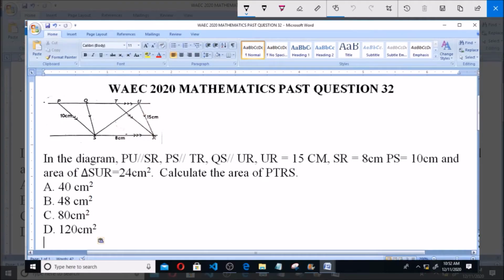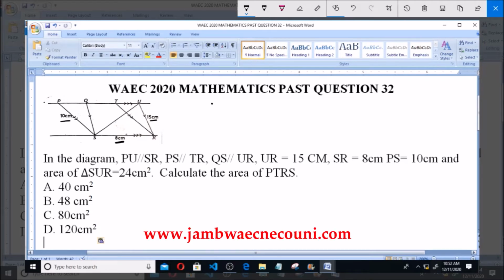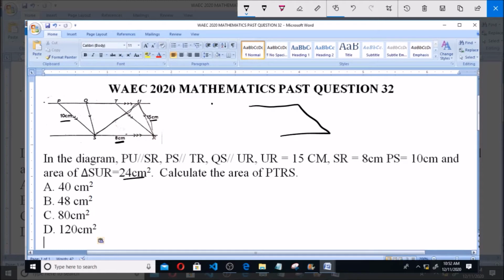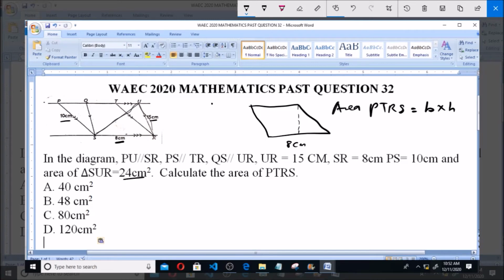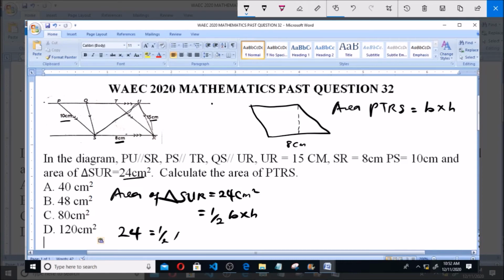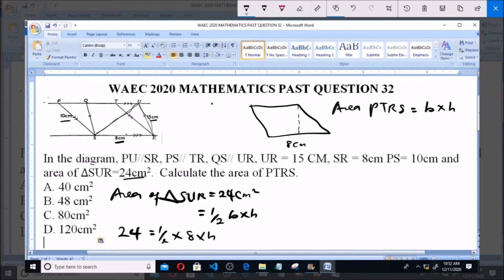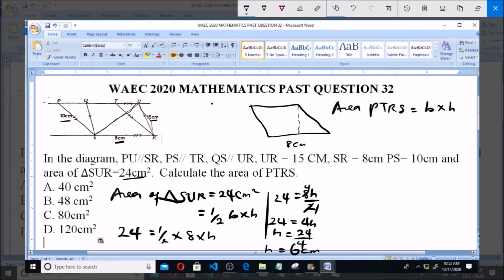WAEC 2020 MATHEMATICS PAST QUESTION 32 Area of a Parallelogram